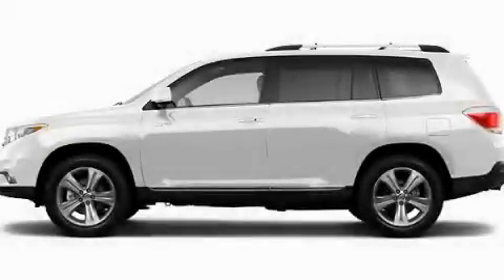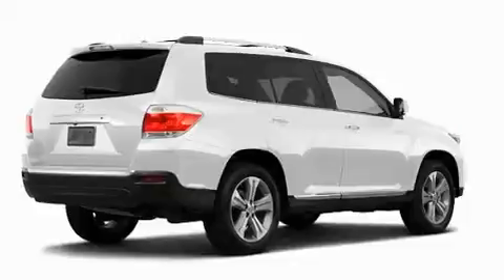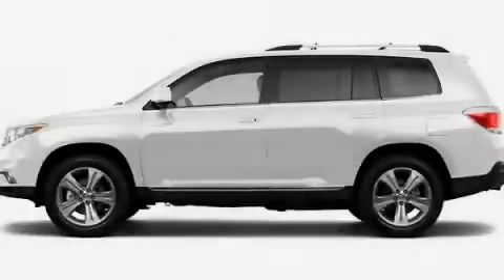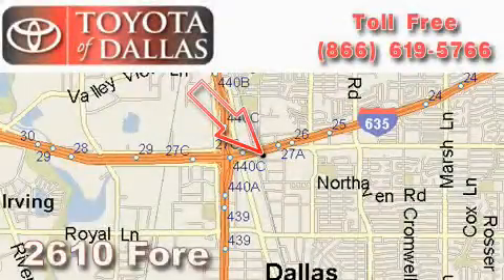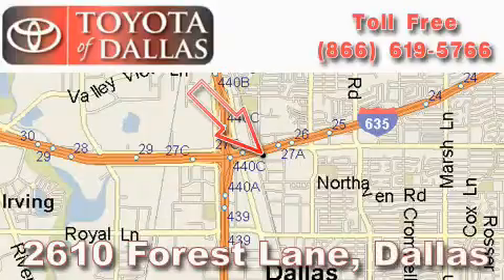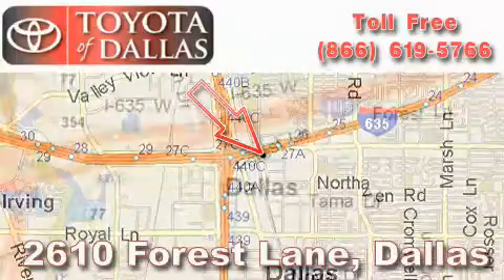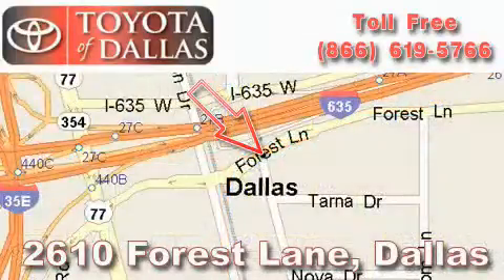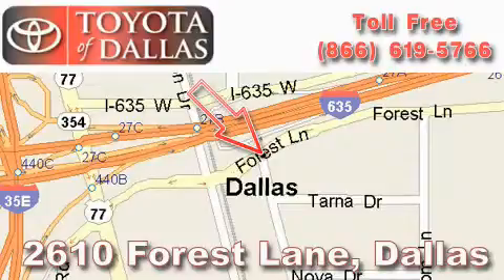2011 Toyota Highlander Bedford TX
Year: 2011
 Make: Toyota
 Model: Highlander
 Engine: 3.5L 6 Cyl. Fuel Injected
 Trans.: Not Specified
 Exterior: White
 Miles: 1

 2011 Toyota Highlander Dallas TX